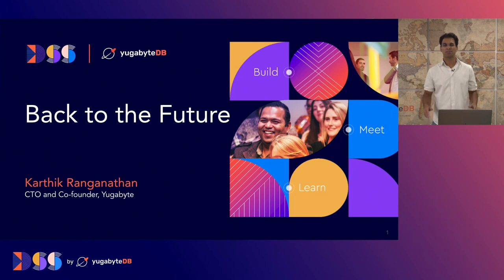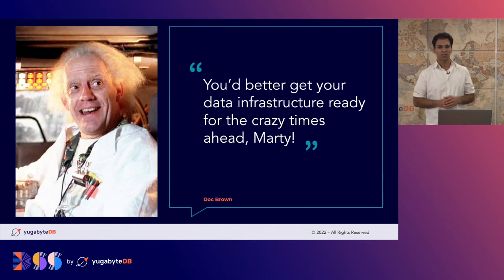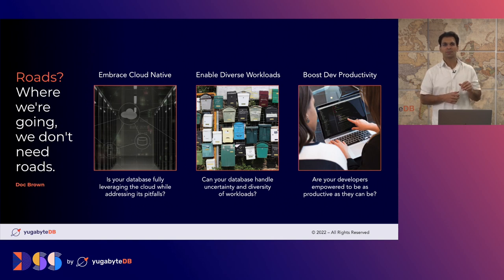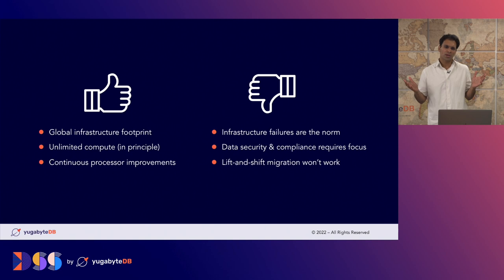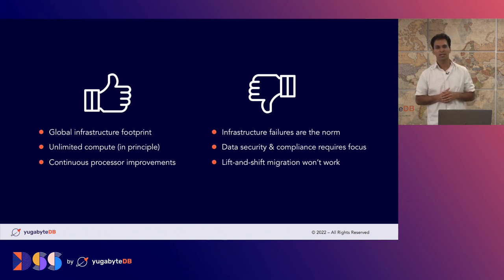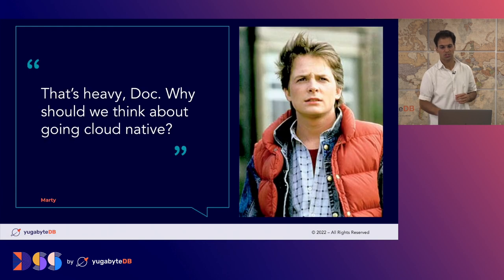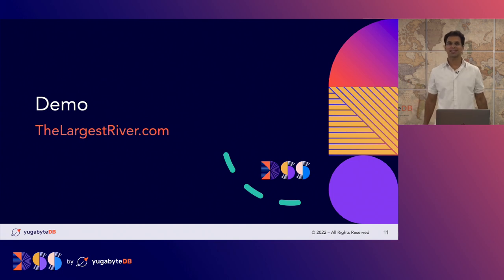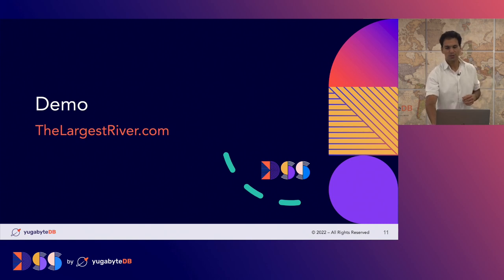DSS 2022 | DSS Keynote — Back to the Future: Prepare Your Data Infrastructure for Anything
The future is uncertain where new and changing workloads are placing increasing demands on the critical underlying database. Check out this exciting keynote with Karthik Ranganathan, CTO and Co-Founder of Yugabyte, where he responds to advice coming to us from the future!

Buckle up and experience a thrilling ride as we accelerate toward the future with Distributed SQL.